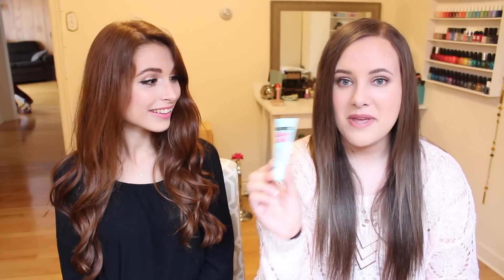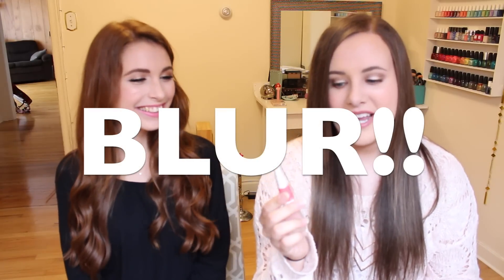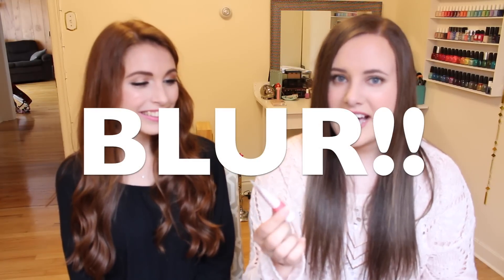B2S Beauty Essentials!!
Sorry for the blurry bits!! I was using a different camera!! Oops!!

1. Use indigenab2s on Twitter, or let me know your back to school favs in the comments down below!! :)
2. Must have parents permission over 16.
4. 23, and winner will be contacted through YouTube & Twitter!
5.  Good Luck!! :)

SIDENOTE!!  I just found out Indigena is having a back to school sale!  Woo!

Products In Video:
Makeup Forever Concealer
Maybelline Baby Skin Primer
Maybelline Pump Up Mascara
Rimmel Stay Blushed
Lush Vanilla Dee-Lite Moisturizer
PINK Ready To Party Body Splash
Secret Invisible Deodorant
Revlon Lip Gloss in Pink Ice
Indigena Blueberry Bliss Sugar Scrub
Indigena Smooch Lip Balm

Love,
Chelsi